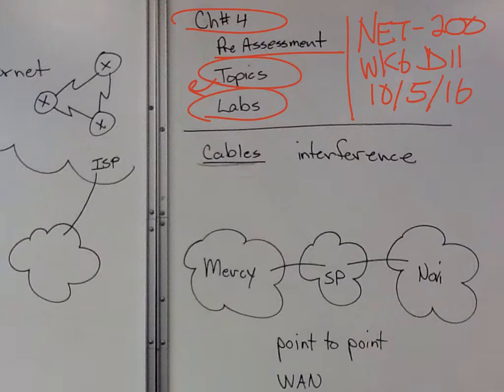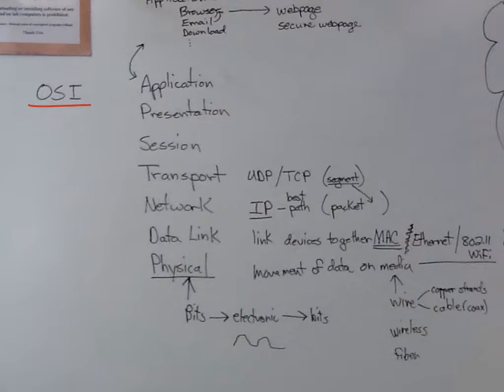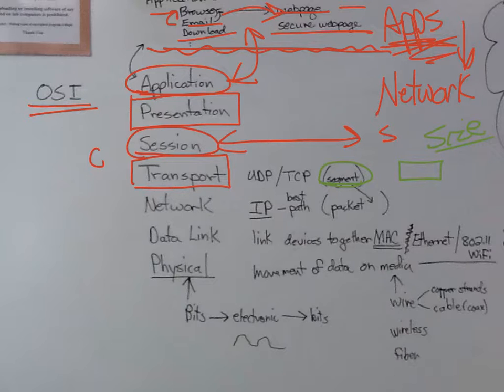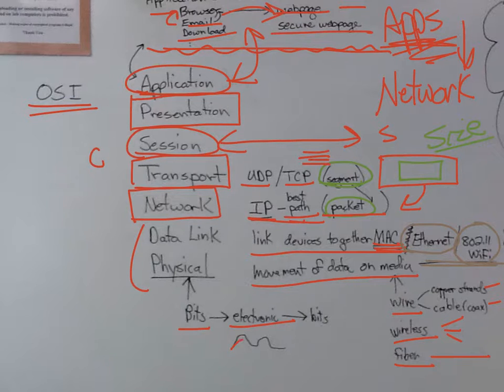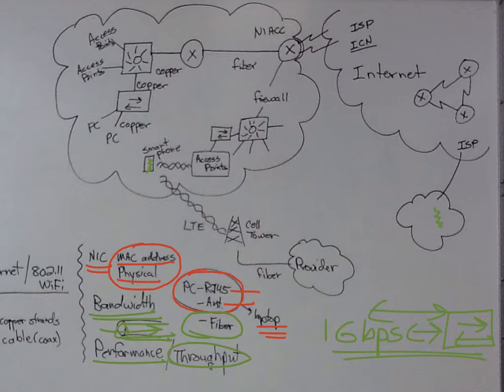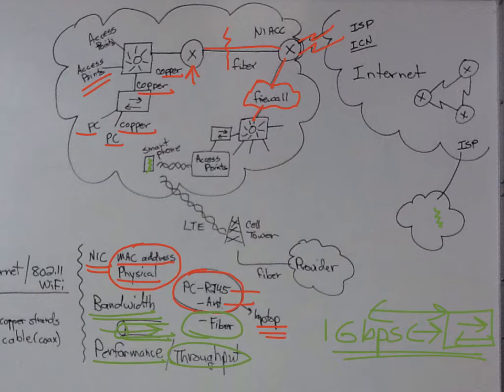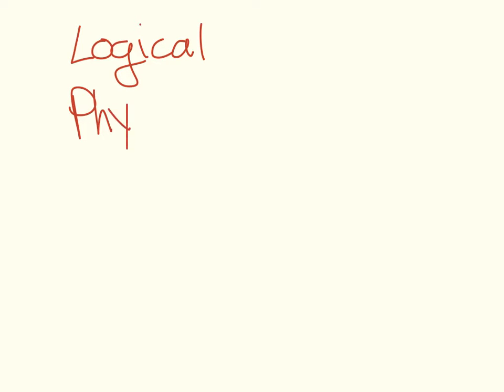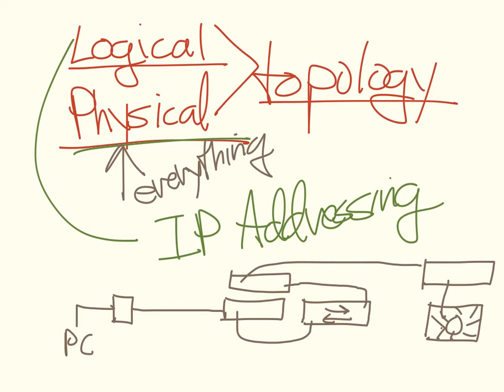NIACC-Dirksen NET-200 WB-F16 wk6-D11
Ch4 physical layer